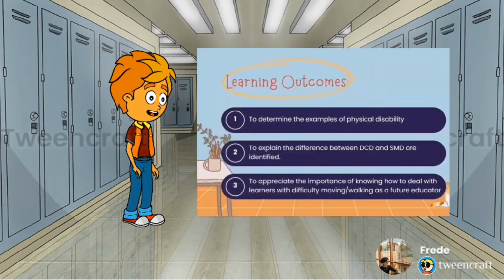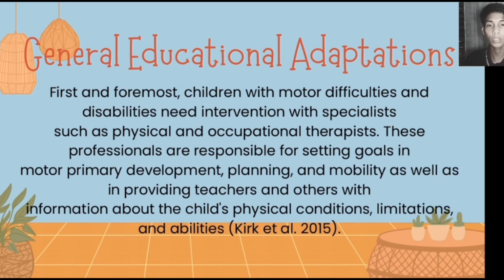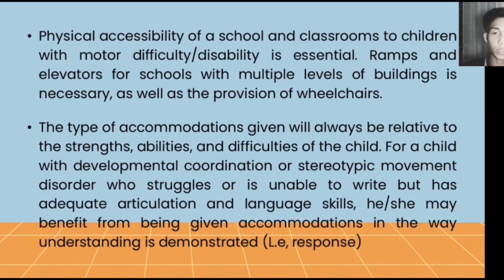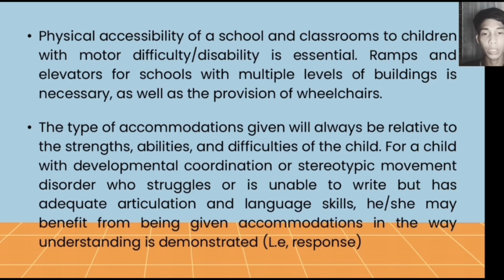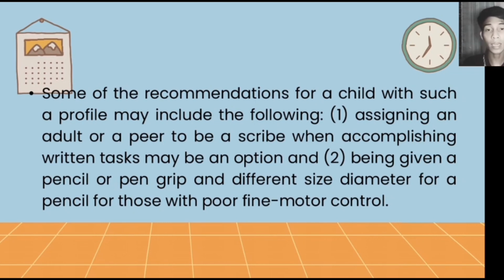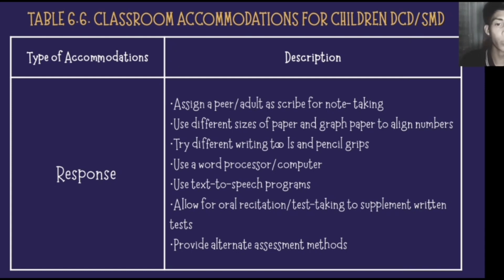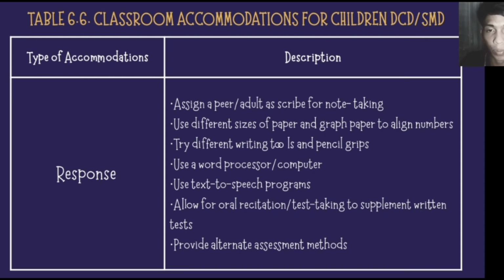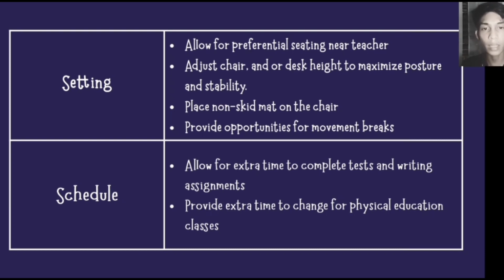AS 1 - FINAL PROJECT "IM" ( FOR EDUCATIONAL PURPOSES ONLY)